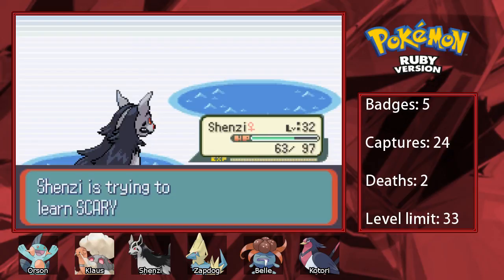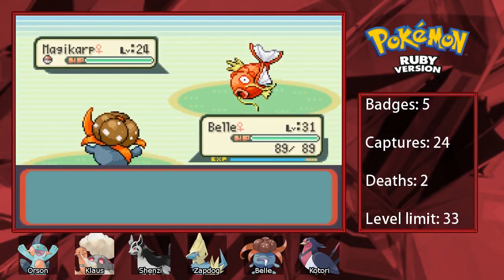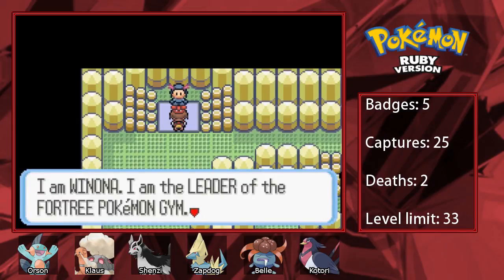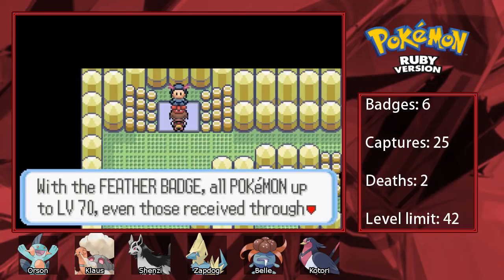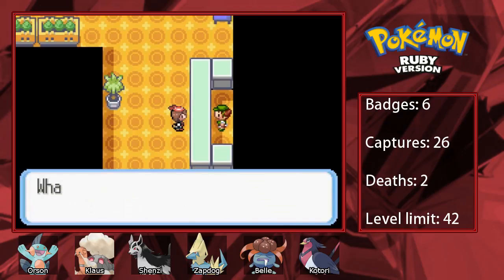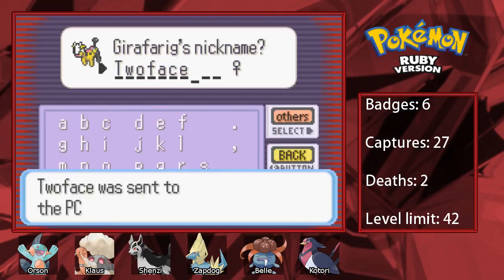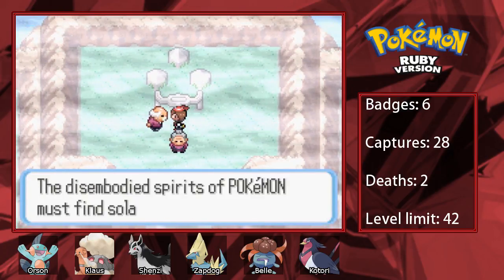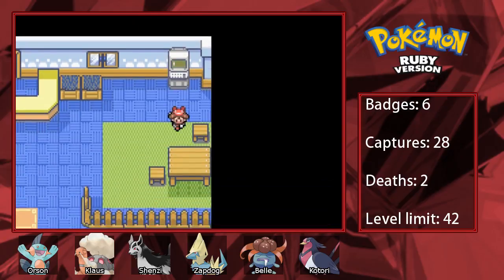Pokémon Ruby Nuzlocke - Episode 9: I Got Sidetracked. A Lot.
Vega's massive journey to become the champion of everywhere: Stage 3! Can she beat the Hoenn League, or is there Too Much Water for her to deal with?!

RULES:
Rule 1: I can only catch the first Pokémon I encounter in each area. Gift Pokémon count for the area I receive them in, and starters count for the area in which I can nickname them.

1a: Dupes Clause: I can't catch Pokémon belonging to the evolutionary line of a Pokémon I've caught before. I get up to three tries per area to find something new, and if I only get dupes thrice in a row, tough luck, I get nothing on that route.

1b: Shiny Clause: If I encounter a shiny, I can catch and use it regardless of any other catching rules.

1c: If I need a move to progress and have nothing in my party or box that can learn said move, I am allowed to catch a HM-slave for that move, but I have to release it again if I catch something else that CAN learn the move.

Rule 2: Faint = Dead. Any Pokémon that faint must be released. No exceptions.

Rule 3: All Pokémon must be nicknamed for they are my friends and deserve the love of a name.

Rule 4: The challenge ends when the credits roll, the post-game is not included.

Rule 5: There is no rule 5.

Rule 6: The entire game is to be played on Set Mode.

Rule 7: No overleveling. I am not allowed to use Pokémon of a higher level than the next Gym Leader's ace, or the Champion's ace. Any Pokémon that exceed this level limit must be deposited until the game catches up. However, if a Pokémon exceeds the limit DURING a battle with said boss, it can still be used for that battle.

Rule 8: Irrelevant rule about not using the Gen 6 Exp. Share but this isn't a Gen 6 game.

Rule 9: No using legendaries.

Rule 10: Dive spots count as part of the Route they're on, so if I catch something above the water I get nothing underwater.

Rule 11: In the Safari Zone, I am to throw Safari Balls at everything I encounter (except potential dupes) until something stays in the Ball, and then that will be my catch for that area.

Rule 12: Pinwheel Forest Clause on Route 111. The desert and the northern section count as two separate areas.